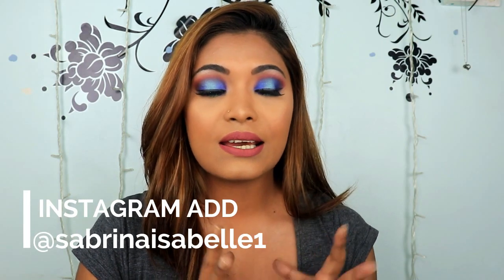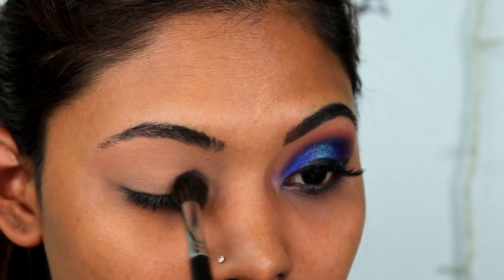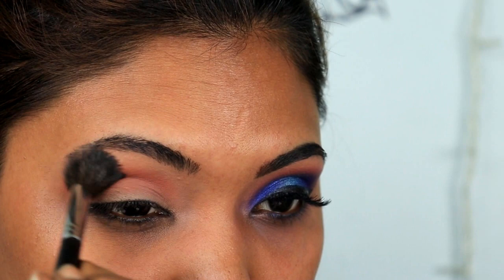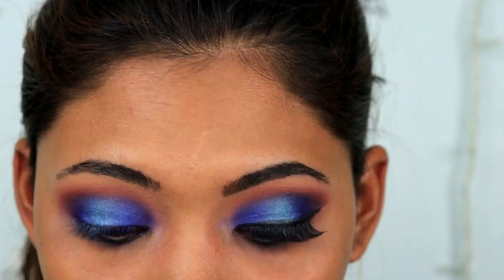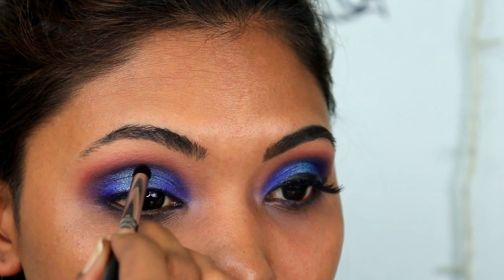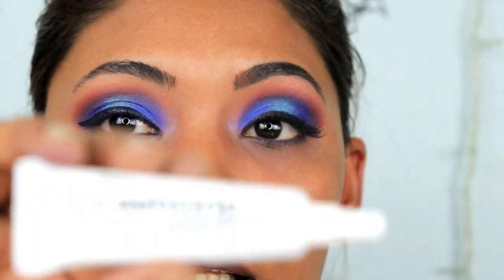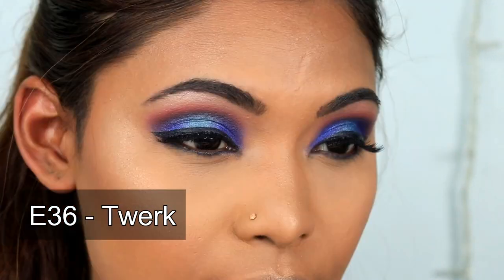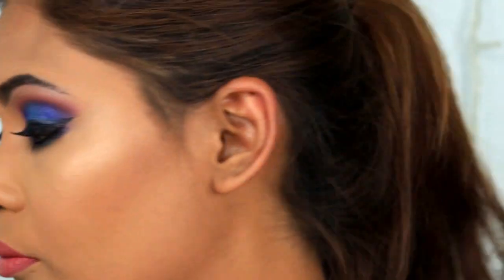Talk Through Blue Sexy Smokey Eye using Jaclyn Hill X Morphe Pallete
NEW Morphe 35M Boss Mood Palette Review

EYES:
Morphe Jacyln Hill Palette
Essence Waterproof Eyeliner
Ardell 120 Demi Black
Essence Designer Brow
Australis brow pencil - Dark Brown
BeauyUK Eye pencil
The Balm - Mad Lashes

FACE:
Too faced Hangover RX Primer
Kat Von D Foundation - Medium 62
Kat von d Concealer - Neutral M29
Makeup Revolution - Luxury Banana Powder
Anastasia Beverly Hills Contour Kit - (Earth and Nutmeg)
Milani Blush
Too faced Prismatic Highlighter - You Light me up

LIPS:
Morphe Dupe Lipstick - Peanut

Morphe brushes:
E1 - Face powder
E4 - Blush
M510 - hightlighter
R10 - Contur brush
G40 - Concealer
For the eyes:
-M504
-M412
-M433
-M321
-M431
-M169
-E36